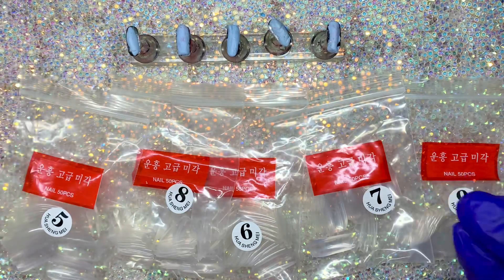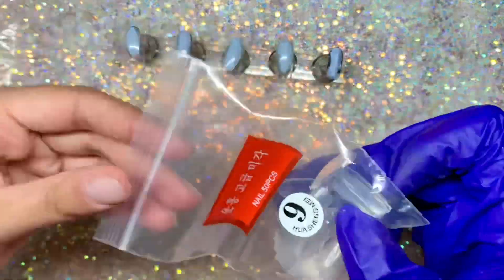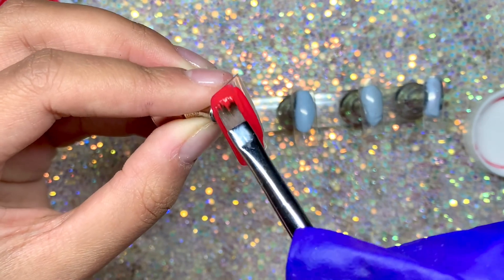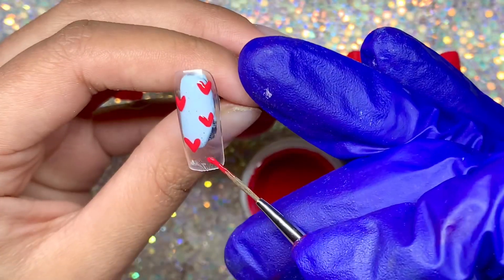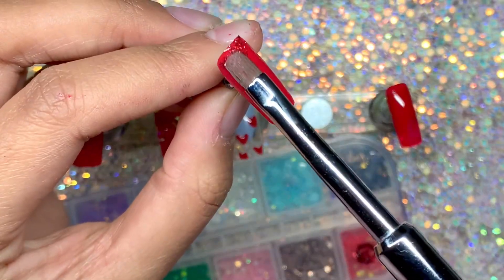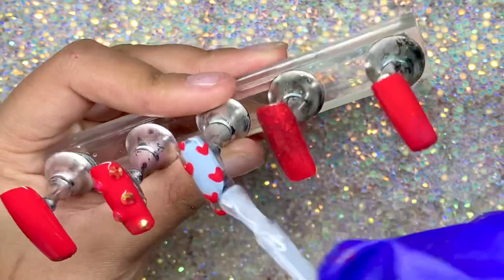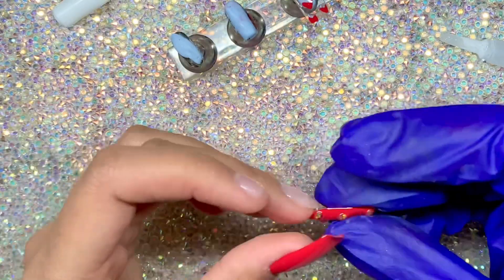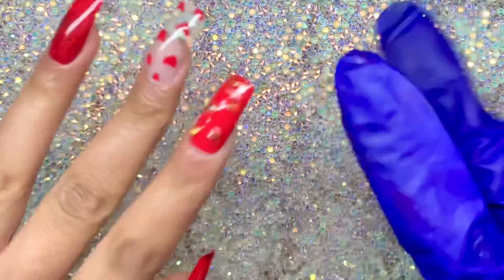Valentines Day Press on Nails | Nails by Kamin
This video shows you how to do some quick last minute Valentine ’s Day nails, I love this new shape for me I usually do coffin but square is a current favourite of mine❤️. This is great for anyone wanting to do Valentine’s Day nails it is not so hard once you practice! pressonnails. Please let me know if I’ve missed anything from the description below.

Products Used in this video:
Makartt square Nail tips
Nail glue
Sun x UV lamp

❤️Nail Haul Video (Here i swatch and show both yayoge polygel kits)

I also sell:
Fiver: nailedbyk (I do nail videos)
Depop (I SELL PRESS ON NAILS)